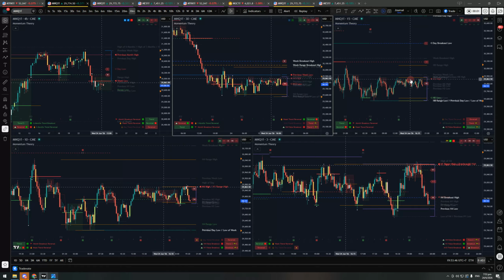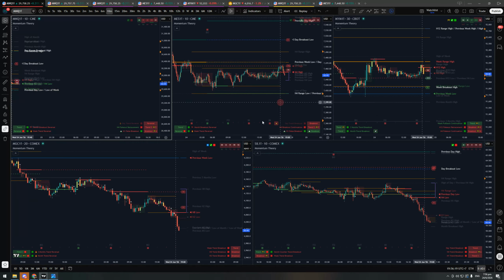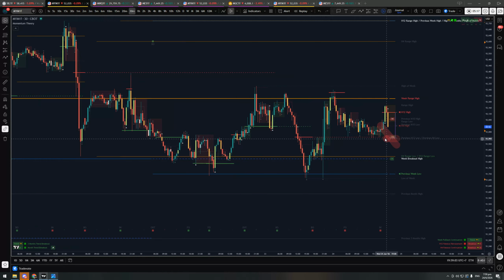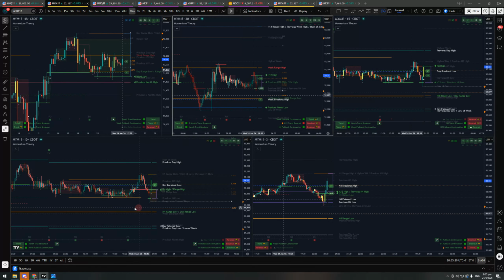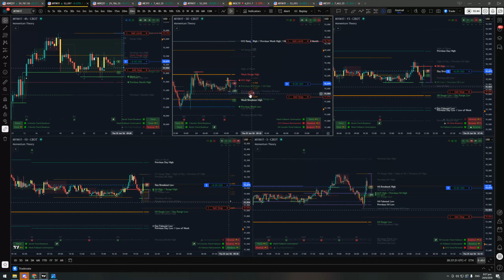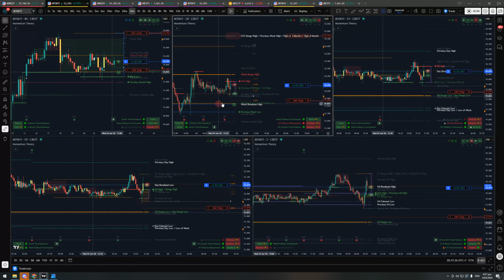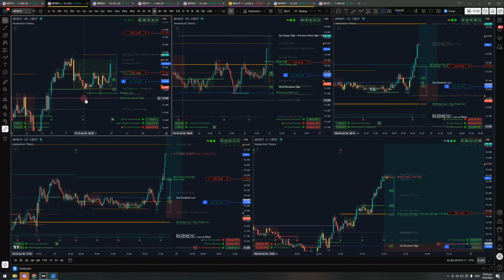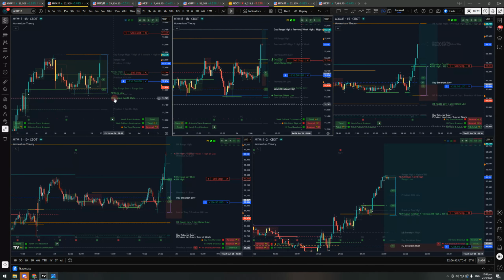MYM - June 24 New York Session [Equity Open] - Month Trend Breakout +2.5R / 460pts